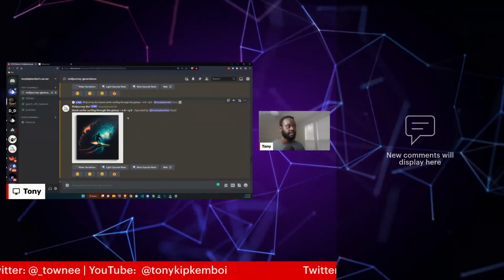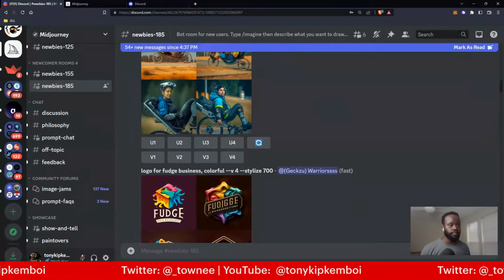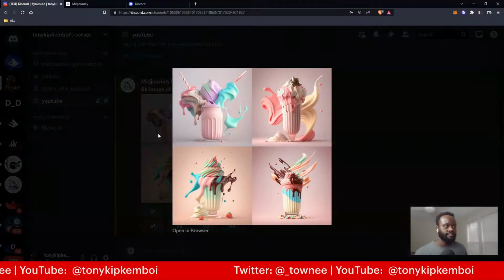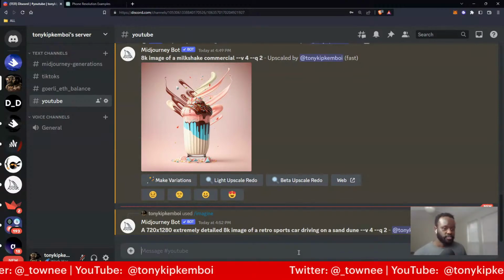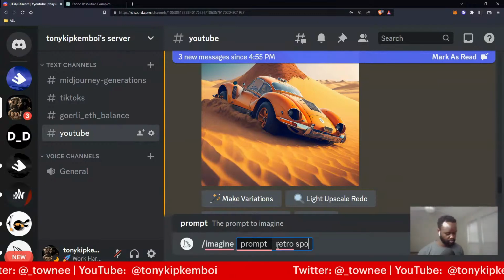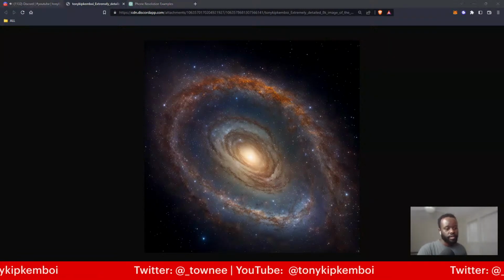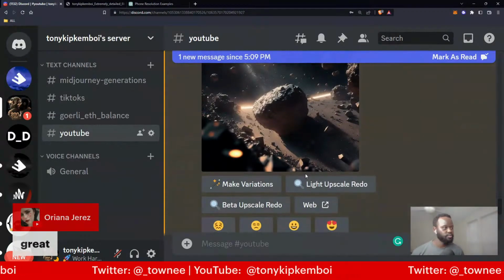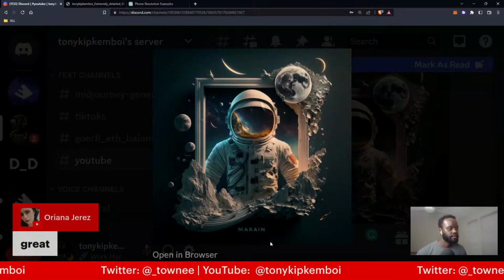Watch me Generate Wallpapers using Midjourney AI in Real Time!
Hello, and welcome to my live stream!
In this video, I will show you how to create stunning generative art (wallpapers) using Midjourney, a powerful AI tool.
We will be exploring the various features of Midjourney and demonstrating how easy it is to use, even for those with no prior experience in generative art.
By the end of this live stream, you will have a solid understanding of how to create your beautiful generative art using Midjourney.
Don't forget to use the hashtags midjourney and ai to join the conversation and share your creations with the community. We can't wait to see what you come up with! Tune in now to learn more.